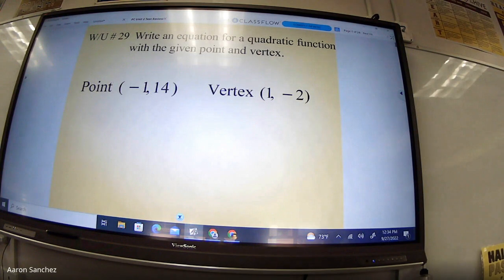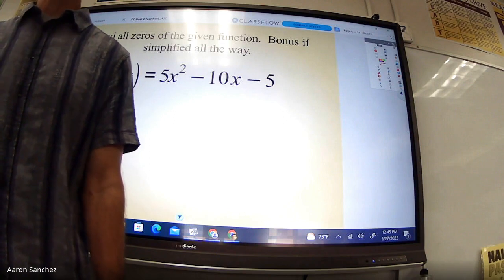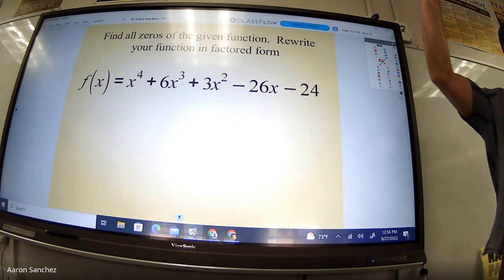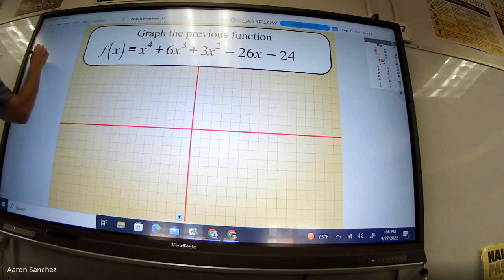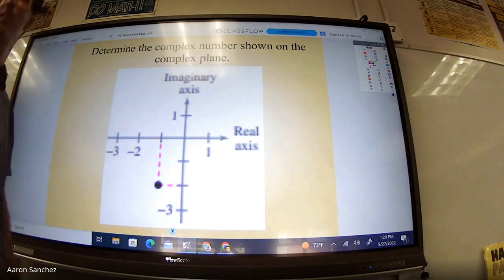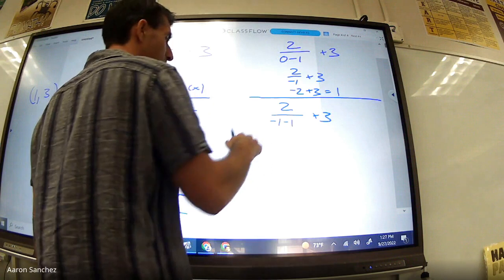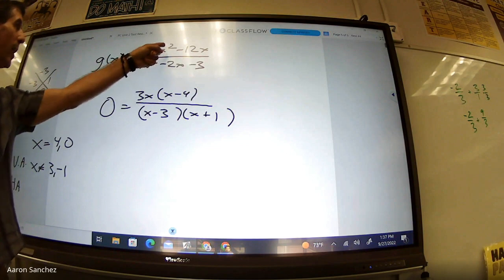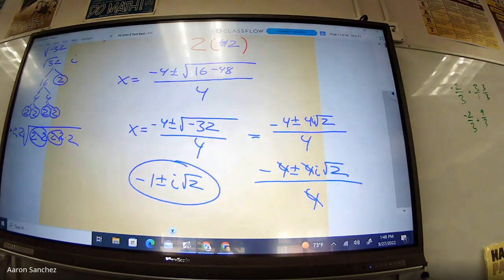PC Unit 2 Test Review Polynomials